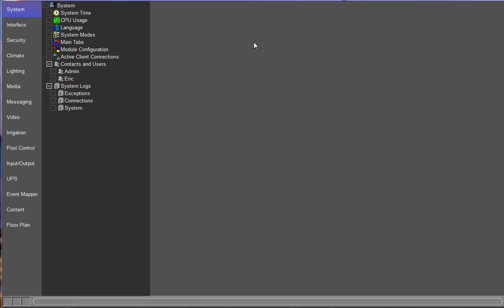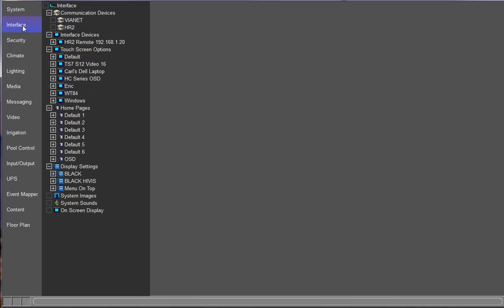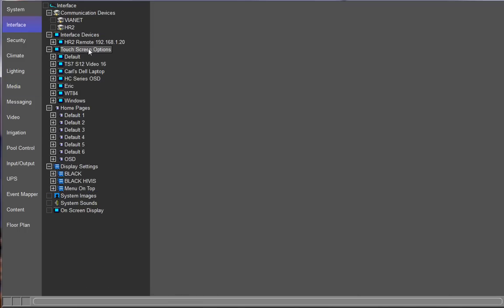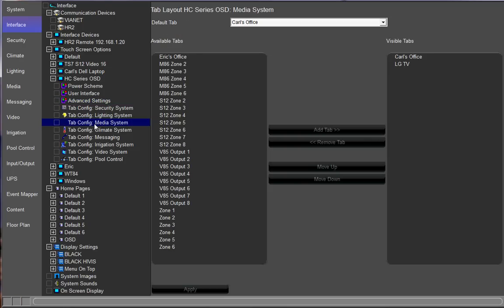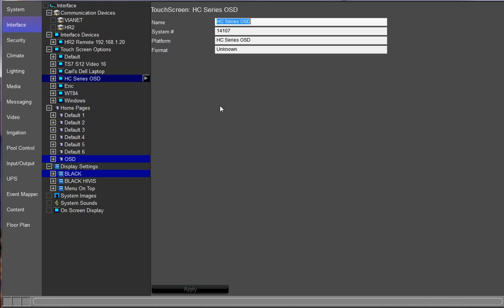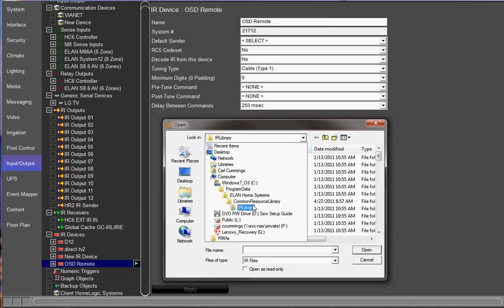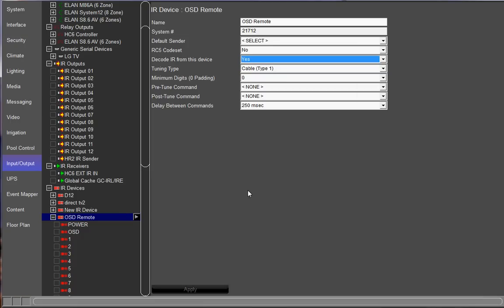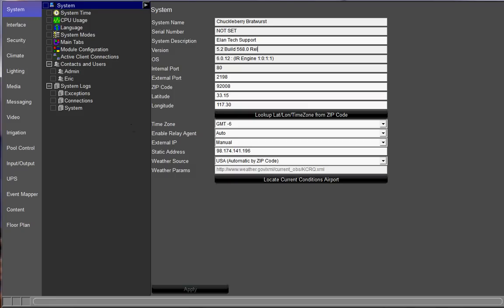How to Use the On Screen Display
This video will show you how to activate the On Screen Display for the HC4, HC6, or HC12.  This will only show you how to do it in one media zone and it also assumes that the OSD is connected directly to the TV and not going through a video switch such as an Audio Video receiver.